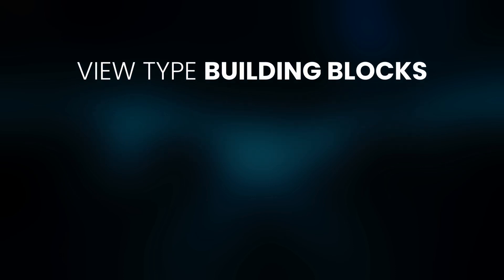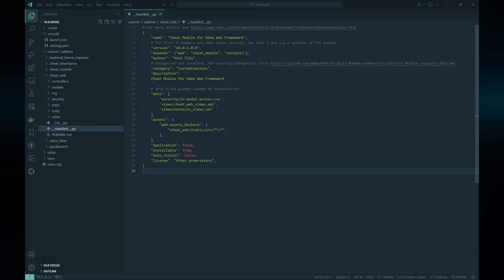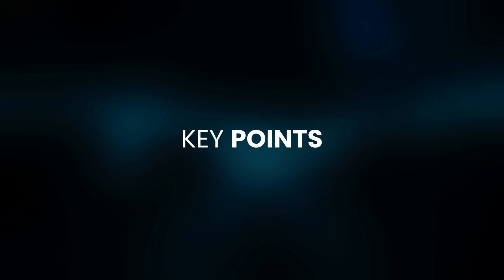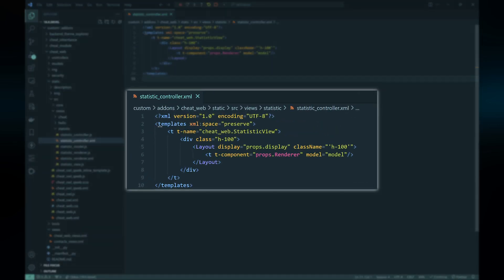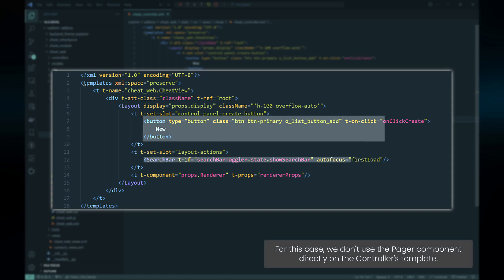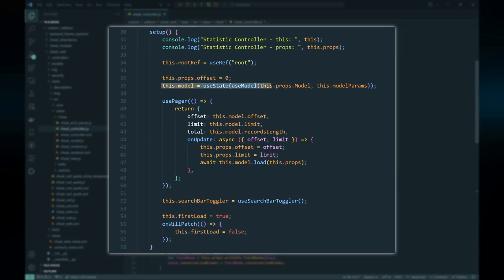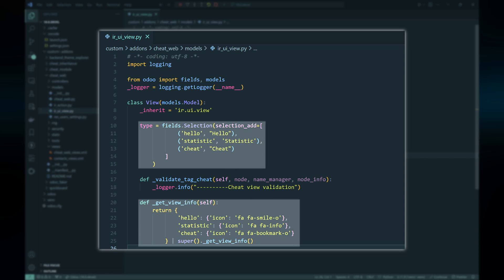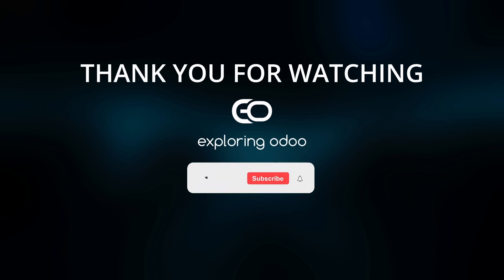Odoo Development Tutorial: Using Odoo Web Framework - Part 4: Custom View Types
This time we'll be diving into creating custom view types.
We'll create 3 view types: the very basic, one which uses an additional class and a sub component, and one which uses built-in Odoo web framework classes and functions.

If you haven't watched my previous videos in the Using Odoo Web Framework series, I'd recommend starting from the beginning as they lay down the foundational concepts necessary for creating custom view types:

Image assets designed by Freepik